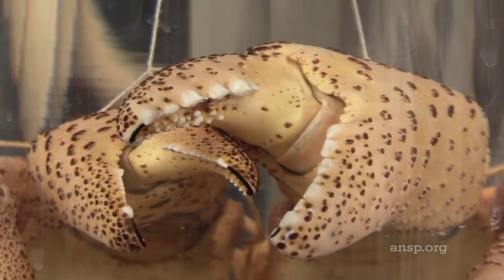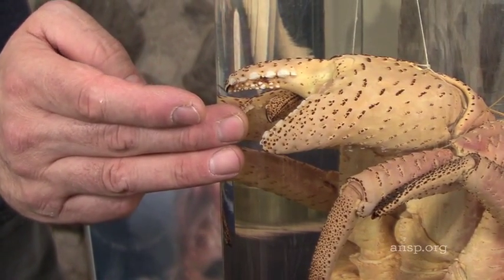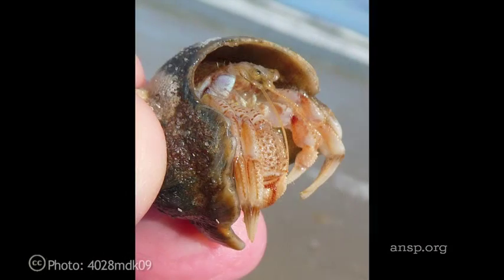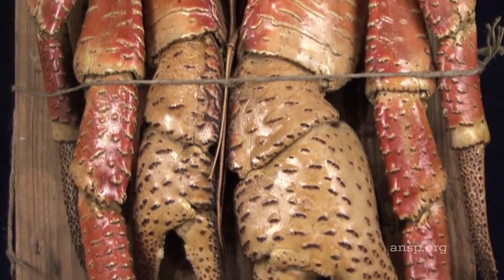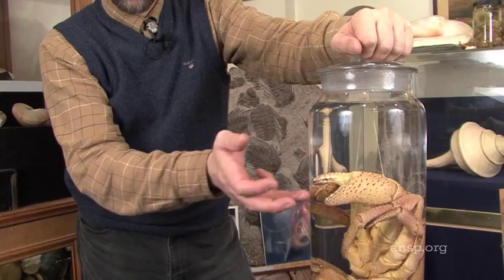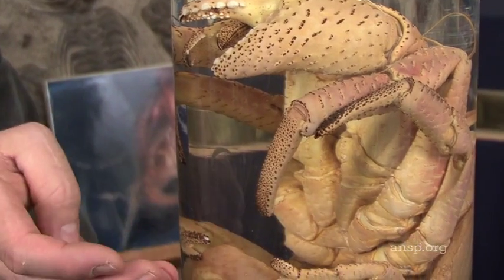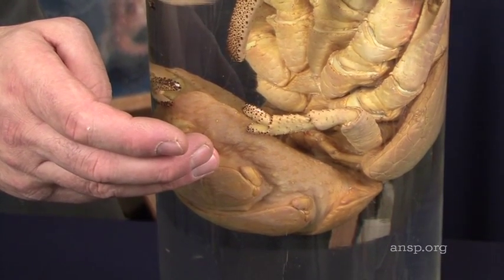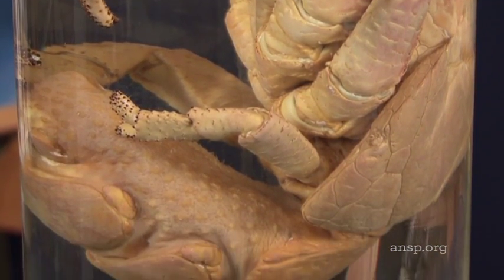No Ordinary Hermit Crab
As the Academy's collection manager of general invertebrates Paul Callomon explains, the Coconut Crab is no ordinary hermit crab. It's the largest land arthropod of all. It also has claws that are big enough and strong enough to crack coconuts.